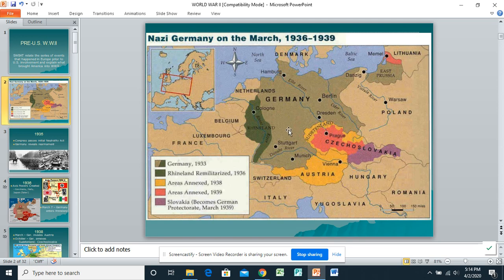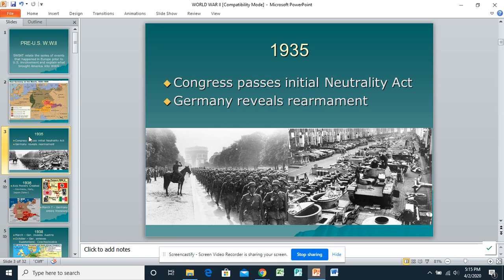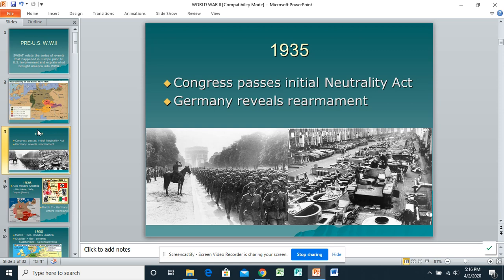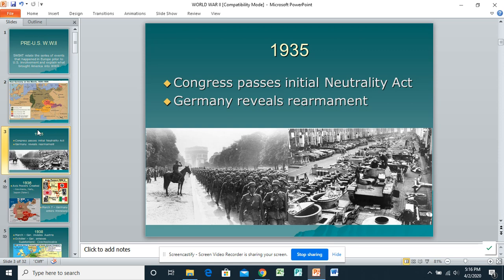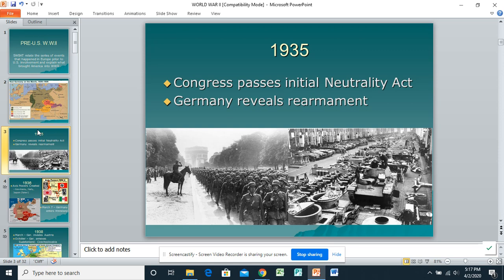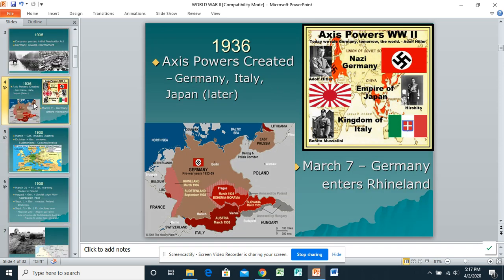WWII Part 1